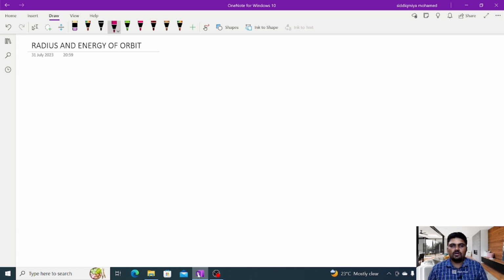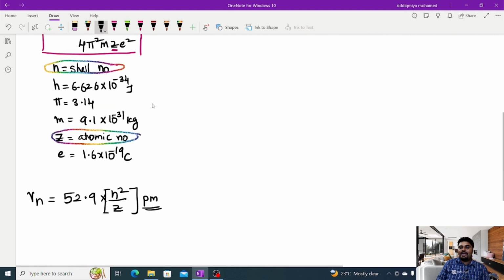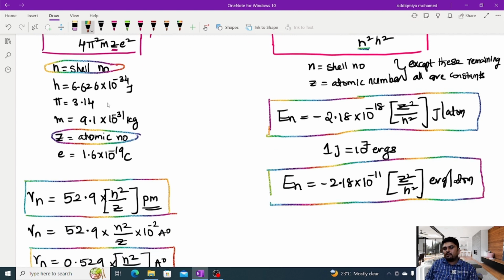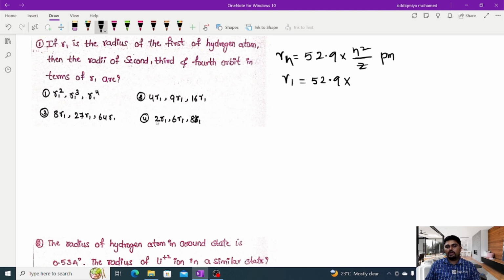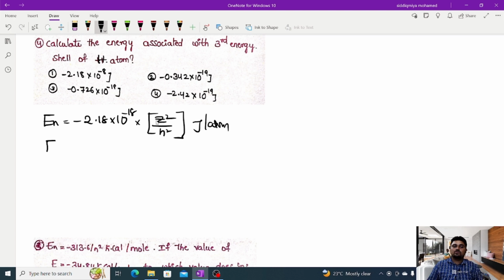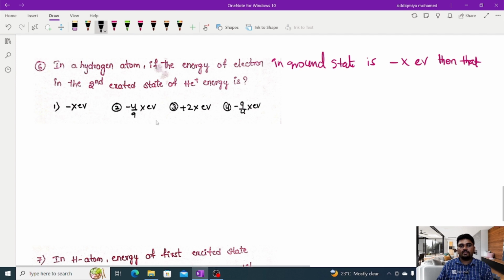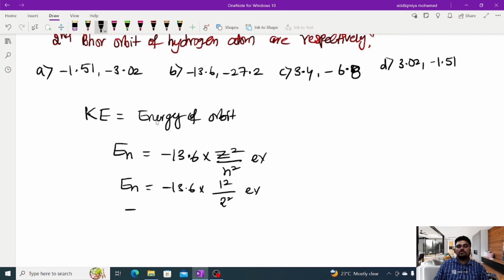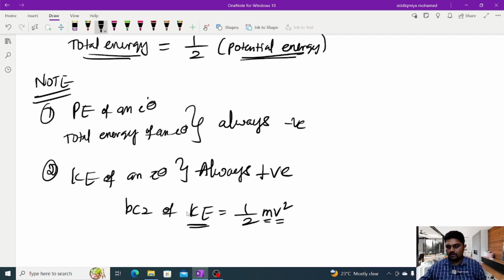STRUCTURE OF ATOM, RADIUS & ENERGY OF ORBIT CONCEPT WITH PROBLEMS#jeeneetchemistry